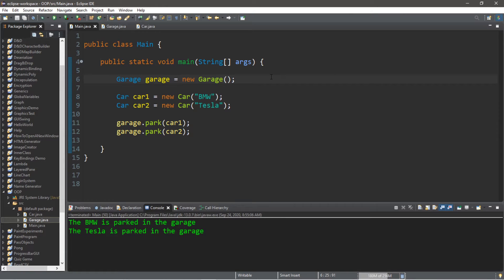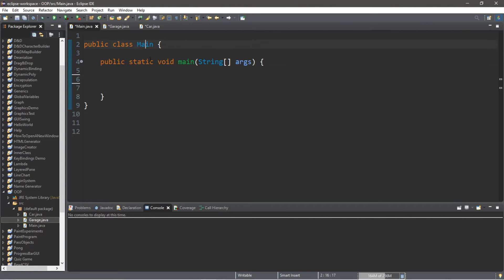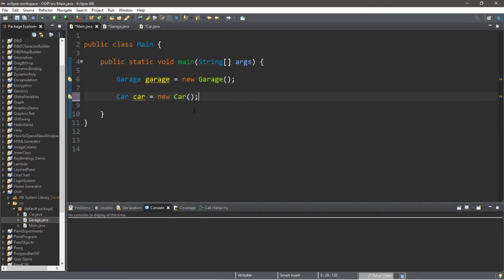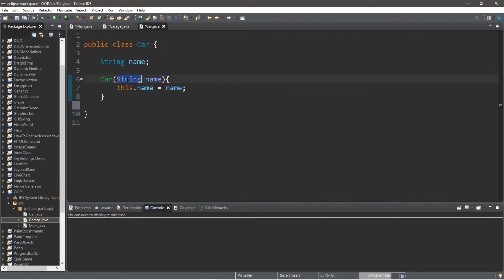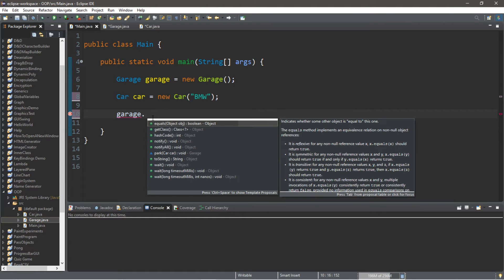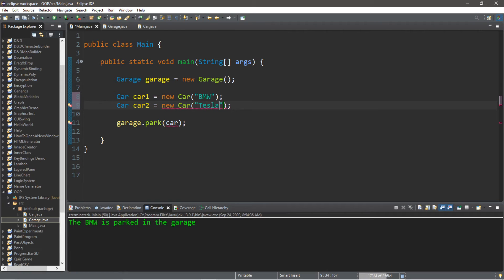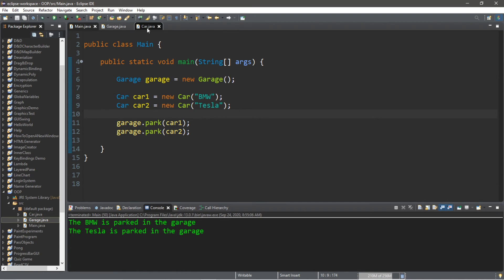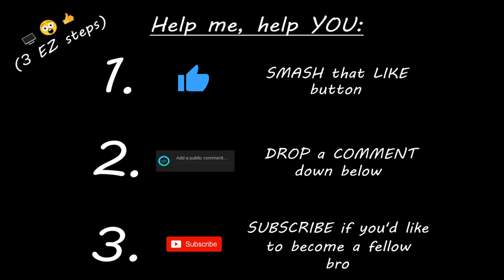Java object passing 🏬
Java pass objects as arguments parameters